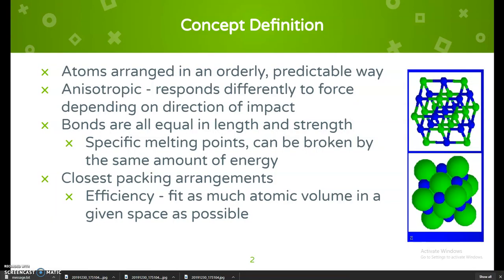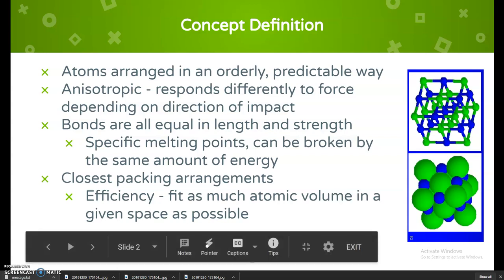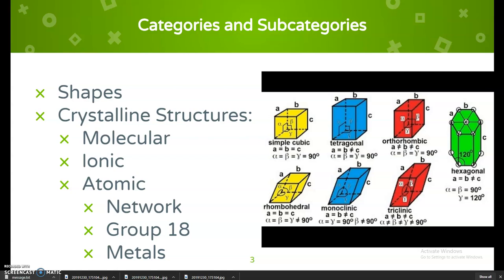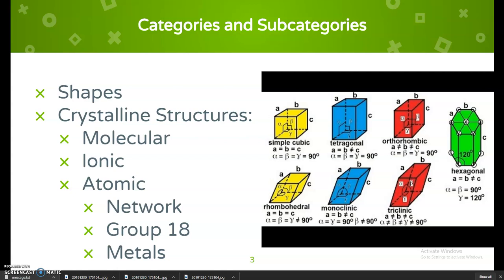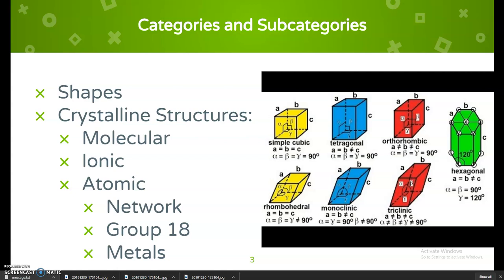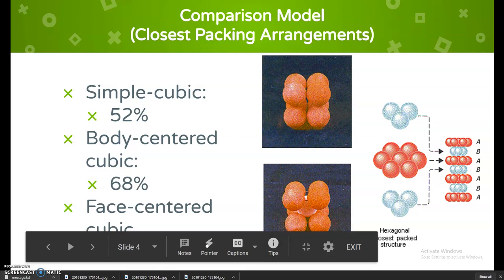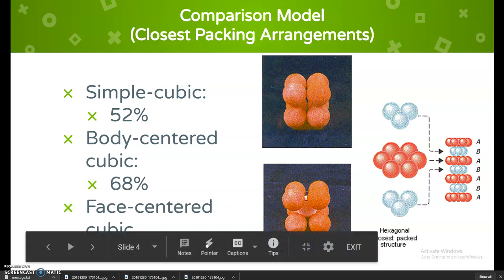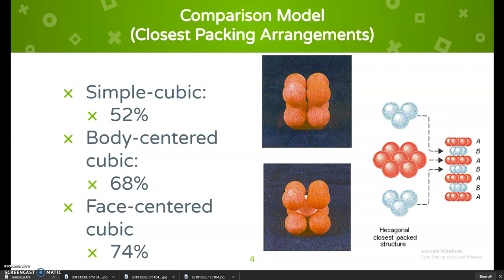Crystalline Structures (Atomic and Microstructure)